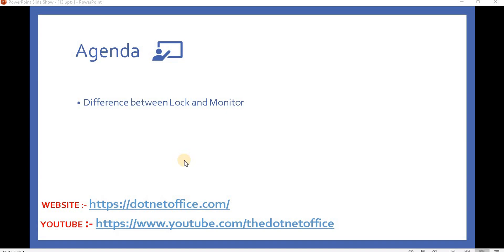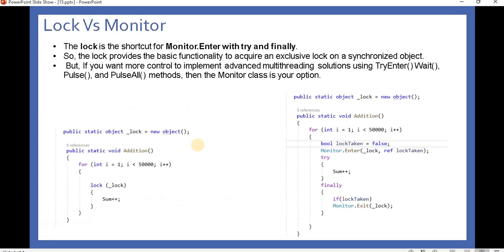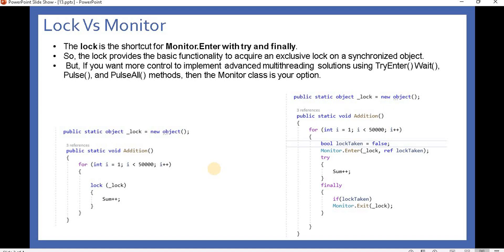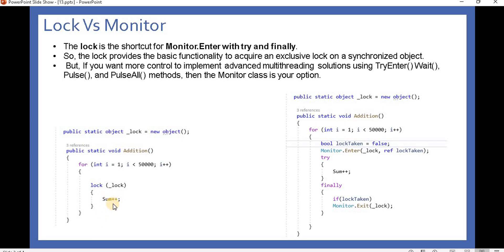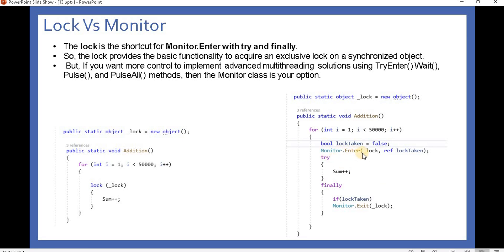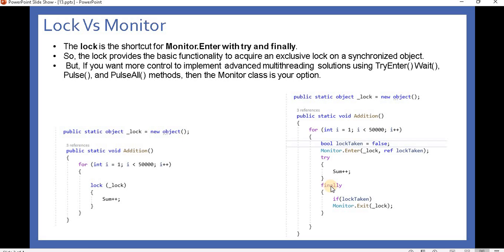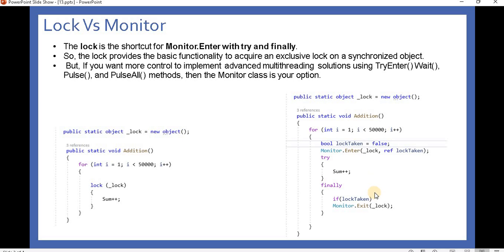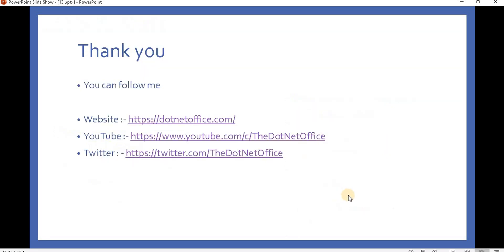Part 15 :-Difference between Locking and Monitor in Multithreading |Multithreading Programming in C#